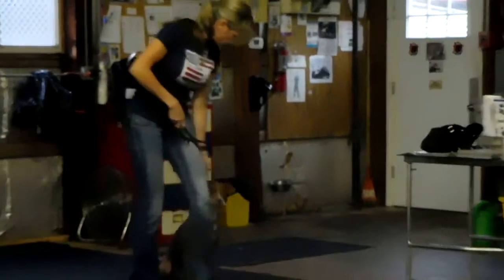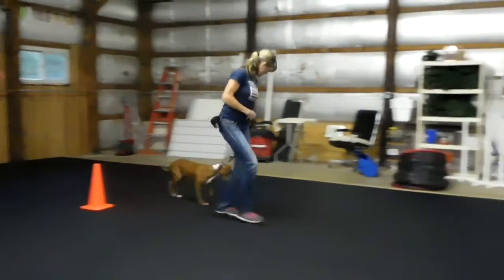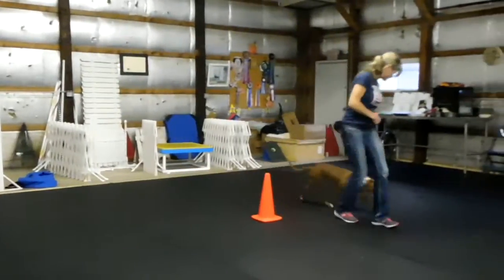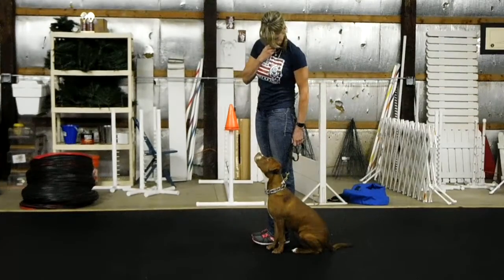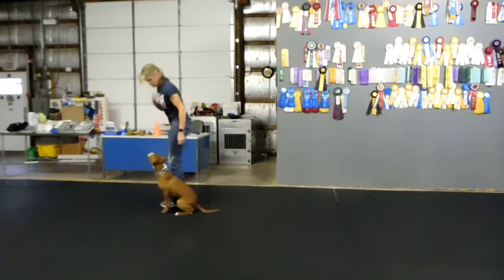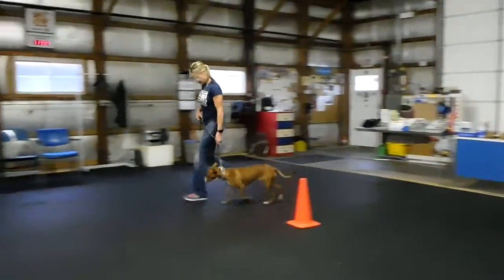Allan Ross Dog Training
Barb and Nala practice an obedience pattern in the Canine College.   Barb took a 3 pack of training sessions and now she can continue privately with distractions or work in the group class.